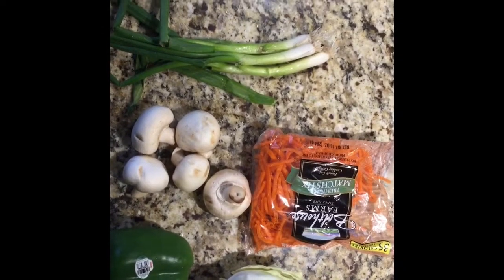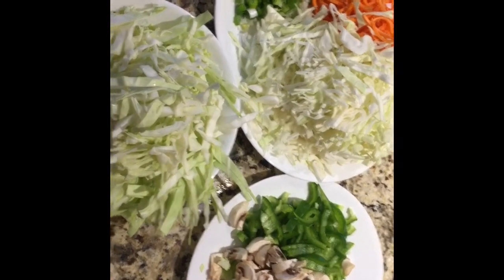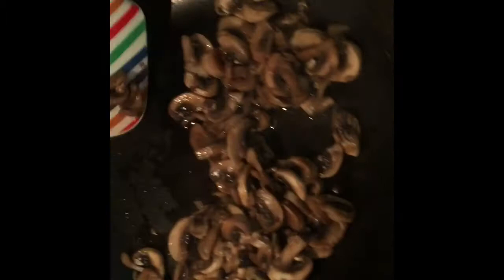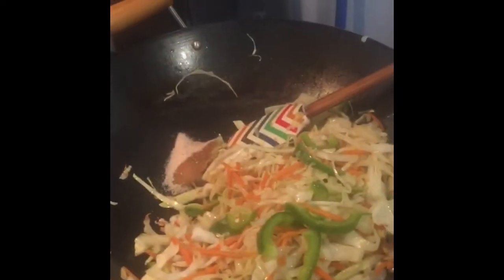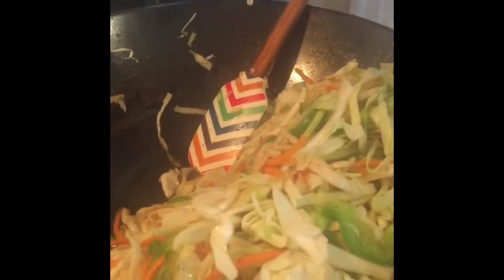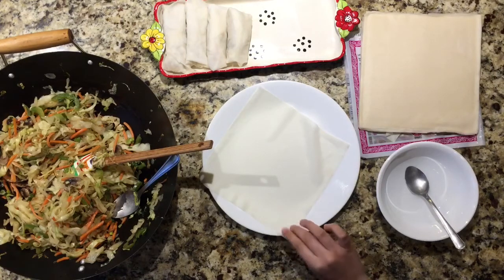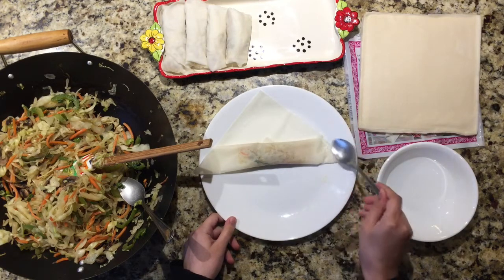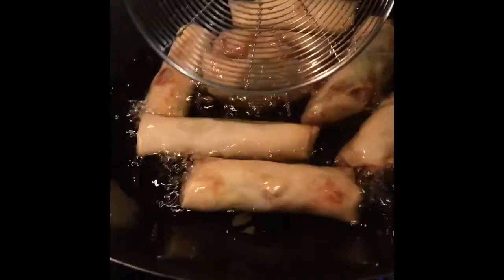Easy Spring Roll Recipe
Here I will teach you how to make a dinner favorite! Spring Rolls go with everything. This recipe is extremely easy, and great for beginners!